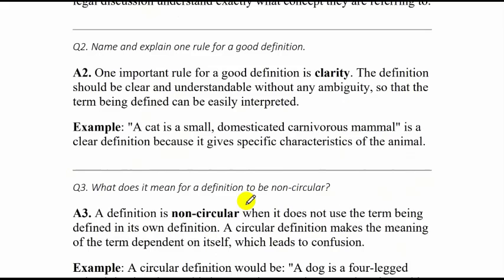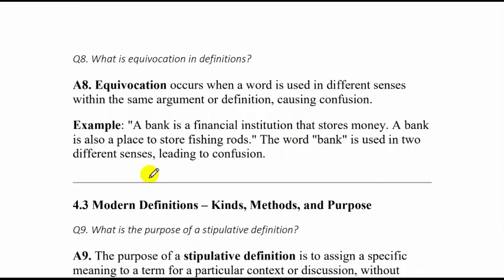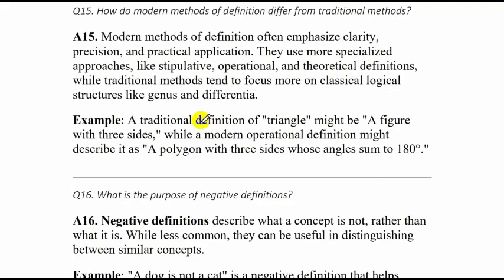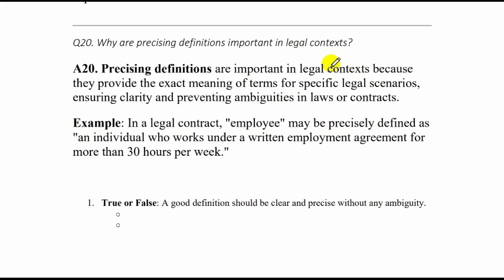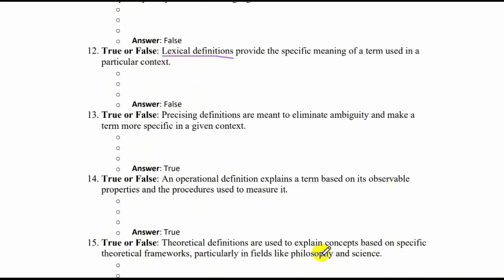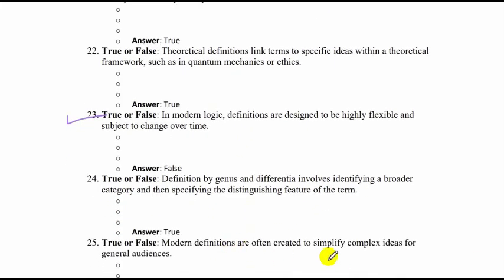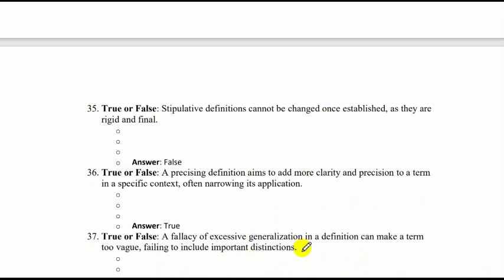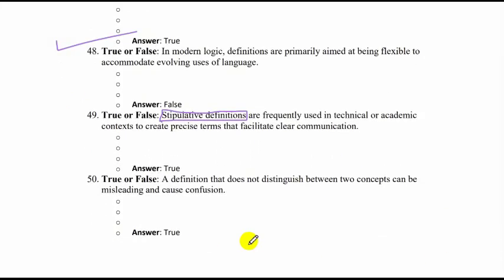25.2 - Q&A Definition Traditional & Modern | Purpose | Rules and fallacies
4.1 Definition purpose.
4.2 Traditional Définition - rules and fallacies
4.3 Modern Definitions – Kinds - Methods and purpose.